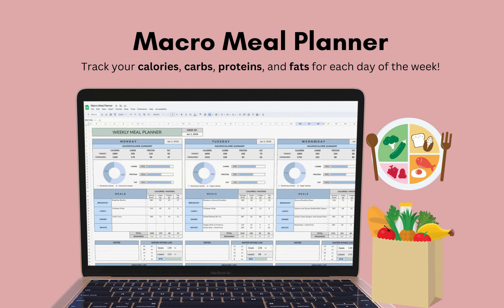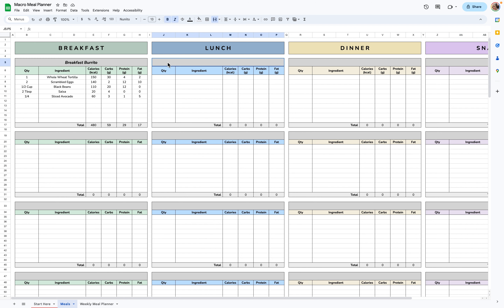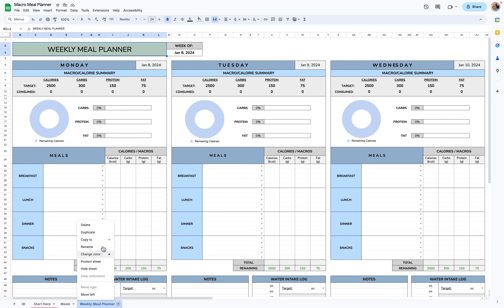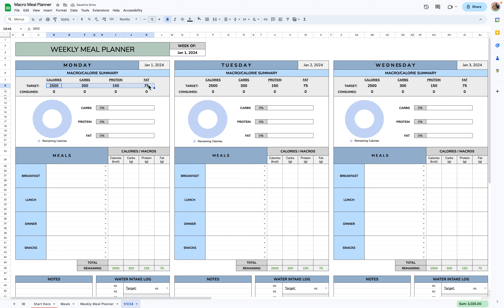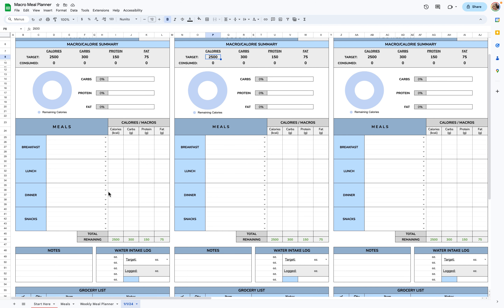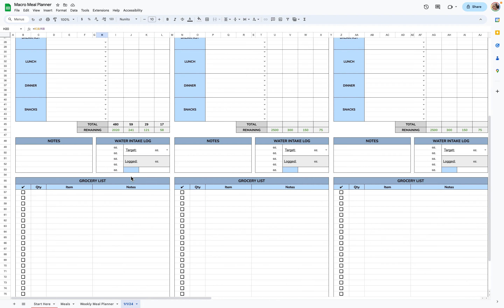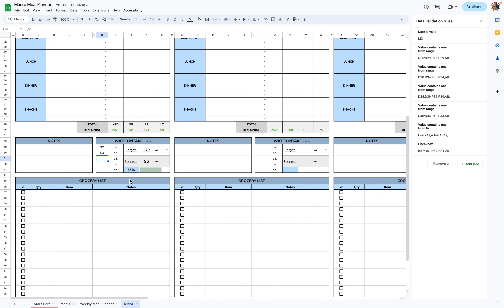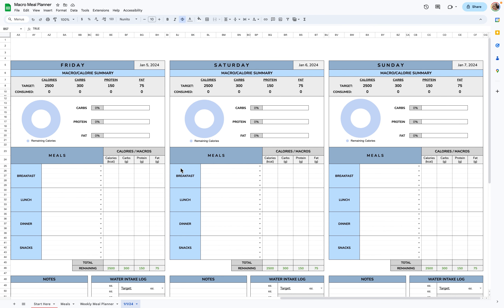Macro Meal Planner | Tutorial